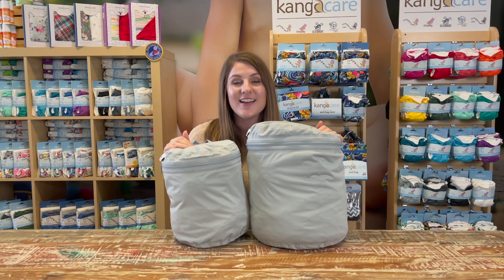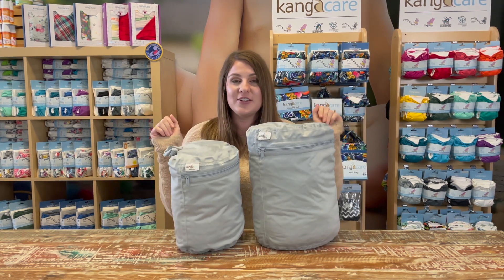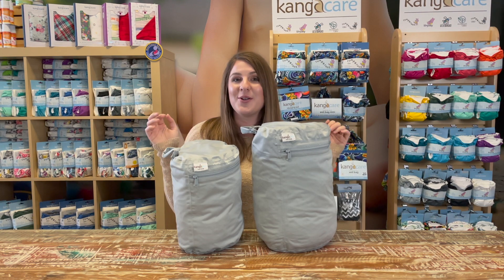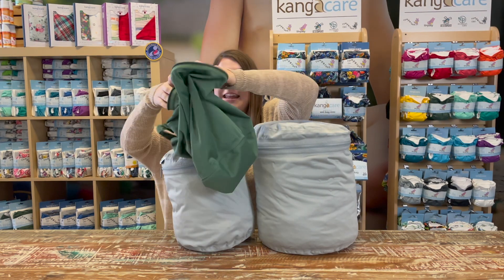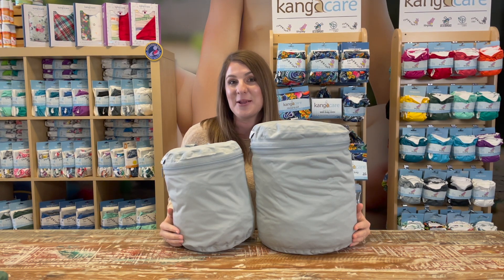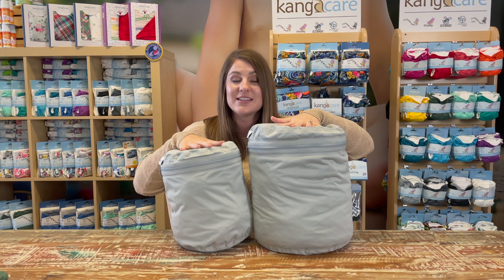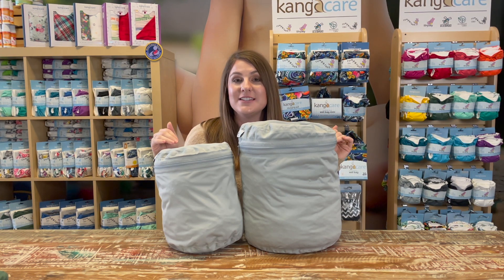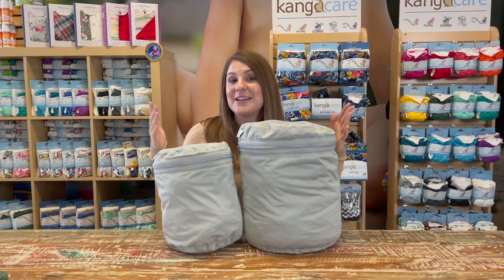Kanga Care Wet Bag & Wet Bag Mini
In this video, we're here to help you understand the difference between the Kanga Care Wet Bag and the Kanga Care Wet Bag Mini.

 Kanga Care is known for our top-quality, eco-friendly diapering accessories, and our wet bags are no exception. Both the Kanga Care Wet Bag and the Wet Bag Mini are designed to store soiled cloth diapers, wet items or dirty clothes while on the go, but they do have some key differences.

Kanga Care Wet Bag: This is the larger option. With a generous capacity, it can hold approximately 15-20 diapers, making it ideal for day trips, daycare, or longer outings. It features a durable, waterproof PUL (polyurethane laminate) lining that keeps moisture and odors locked in, ensuring a mess-free experience. The Wet Bag also comes with a convenient snap handle, allowing you to easily attach it to your diaper bag, stroller, or any other handle or hook.

👶 Kanga Care Wet Bag Mini: Designed for shorter outings or when you need to carry fewer items, the Wet Bag Mini is compact and lightweight. It can hold up to 6-8 diapers, making it perfect for quick trips, short errands, or as an additional wet bag in your diaper bag. The Wet Bag Mini features the same high-quality waterproof PUL lining as its larger counterpart, ensuring that wetness and odors are contained. It also comes with a snap handle for easy attachment to your diaper bag or stroller.

🌿 Both wet bags are machine washable, making them easy to clean and reuse. They are available in a wide range of stylish prints and colors, allowing you to express your personal style while keeping things organized.

💧 Whether you choose the Kanga Care Wet Bag or the Wet Bag Mini, you can trust that you're investing in a reliable and practical solution for storing wet or dirty items while on the go.